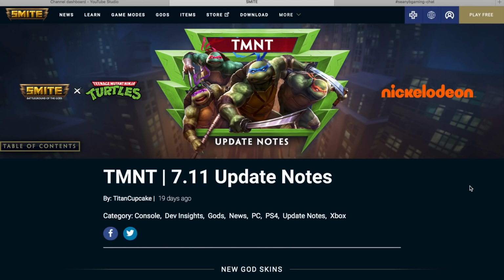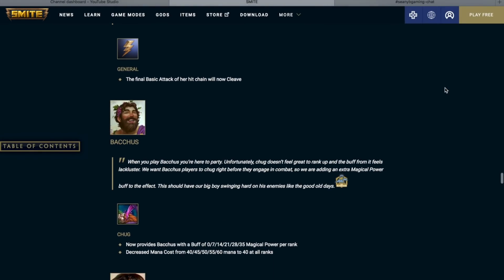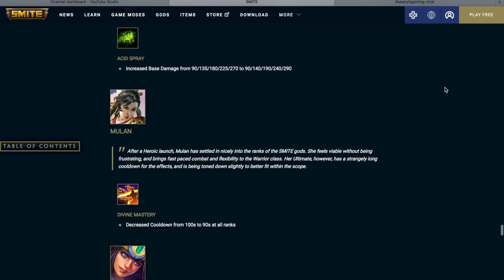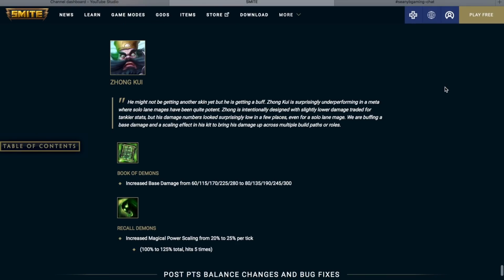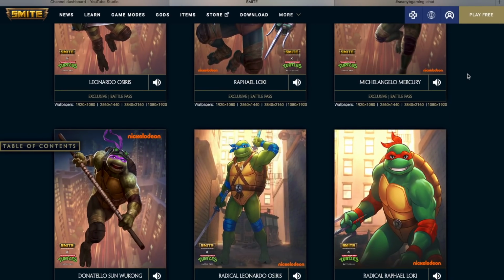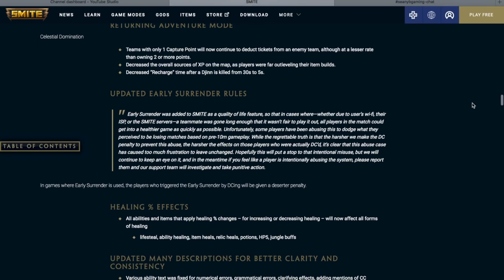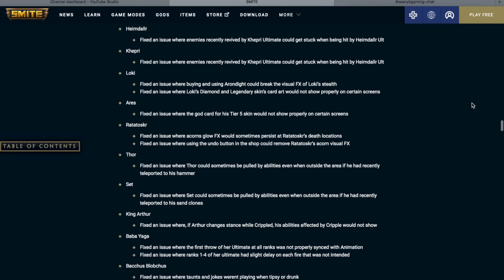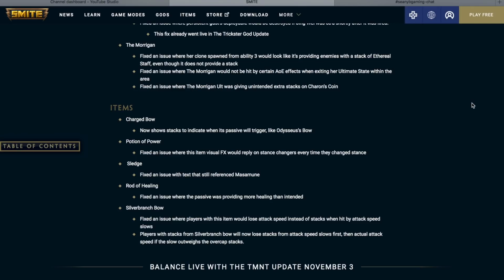SMITE PATCH NOTES 7.11 TMNT + Teenage Mutant Ninja Turtles Battle Pass + Buffs + Nerfs + New Skins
Smite 7.11 TMNT is going live today, with it, the Teenage Mutant Ninja Turtle Battle Pass.  There are not many nerfs this patch but there are a lot buffs to some under performing gods.  There was a lot of information to unpack from the patch notes and I tried to cover what I thought was the most interesting for the sake of time.  Let me know your thoughts on all of the new content in the comments below!

New Skins:
Leonardo Osiris (Battle Pass)
Raphael Loki (Battle Pass)
Michelangelo Mercury (Battle Pass)
Donatello Sun Wukong (Battle Pass)
Radical Leonardo Osiris (Battle Pass)
Radical Raphael Loki (Battle Pass)
Radical Michelangelo Mercury (Battle Pass)
Radical Donatello Sun Wukong (Battle Pass)
Splinter Hachiman (Radical Chest)
Shredder Ravana (Radical Chest)
Paintballer Jing Wei (Odyssey)
Shadow Howler Hun Batz (Odyssey)
Valiant Huntress Artemis (Viewer Store)
Sunken Sorcerer Poseidon (Odyssey)
Techno Titan Hercules (Odyssey)
Raven King Chernobog (Odyssey)
Steel Alchemist Scylla (Digital Loot Pack)
SK Gaming Merlin (Digital Loot Pack)
Sir Sandington Set (Digital Loot Pack)
Season 7 Cthulhu (Digital Loot Pack)

Buffs:
Items
Guardian' Blessing
STAFF OF MYRDDIN

Gods
NOX
ATHENA
BACCHUS
BELLONA
CHAAC
DA JI
IS-IS
JORMUNGANDR
MEDUSA
MULAN
NEITH
ODIN
TERRA
VULCAN
XBALANQUE
ZHONG KUI

Nerfs:
Items
MAGIC SHELL UPGRADE
SHIELD OF THORNS AND UPGRADE

Gods
None